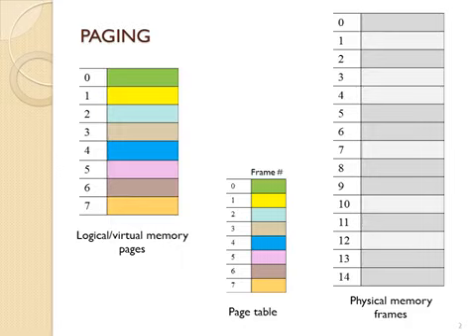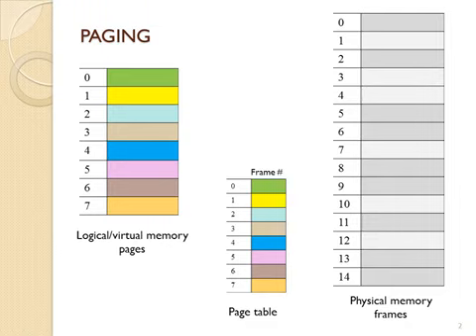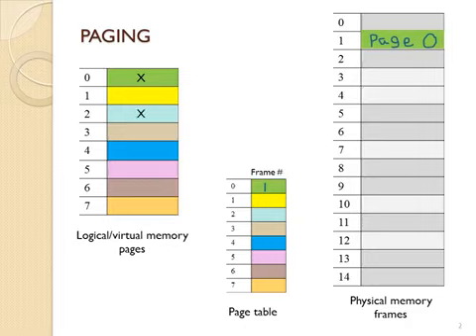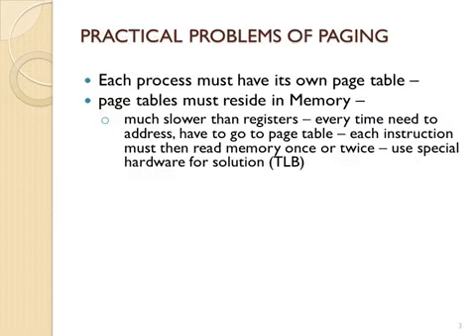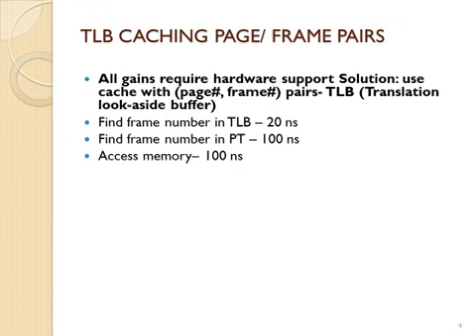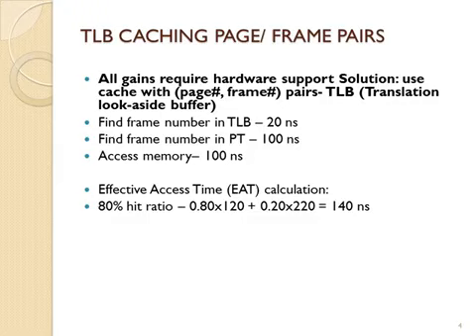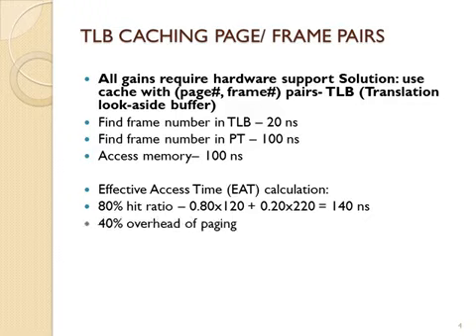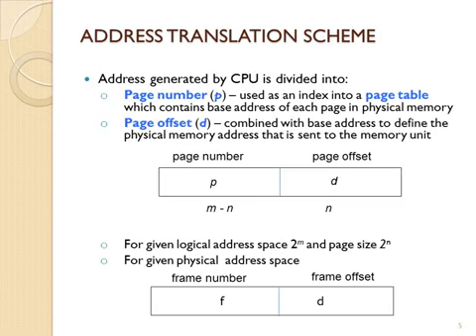Main memory paging